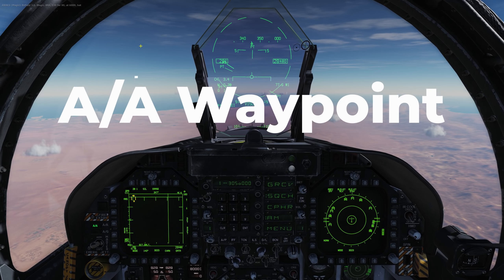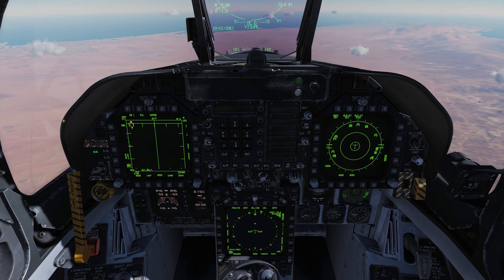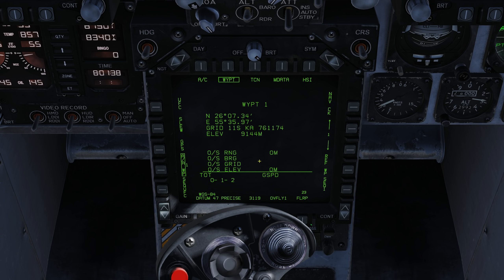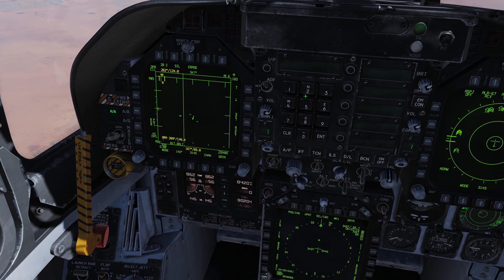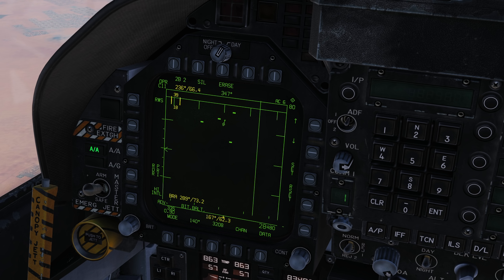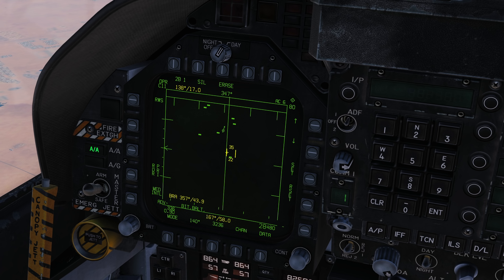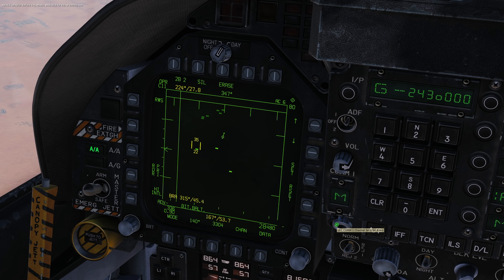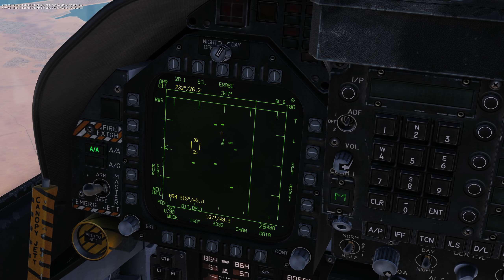F/A-18C Hornet AA Bullseye Waypoint Tutorial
DCS World 2.5

This is a Hornet Tutorial on how to use the AA Waypoint with reference to Bullseye. In this tutorial we discuss how to setup an AA waypoint inside the HSI, and how to read the symbology on the DDI Radar Screen.  This is a great situational tool to use on multiplayer servers as well as single player missions.

I no longer stream on Youtube but I'm on Twitch!
Come join the crew!

Current Specs

CPU: i7-8700k 5.0ghz
MOBO: ASUS Maximus Hero X WIFI
CPU Cooler: Kraken X62
Video Card 1: ASUS Strix Nvidia  GTX 1070
HD: Samsung 512 MB M.2 SSD
HD: Samsung 512 MB SSD
HD: WD 4TB 7200 RPM HD
RAM: 32GB G.Skull 3200mhz
HOTAS: Warthog HOTAS
AT2035 Microphone